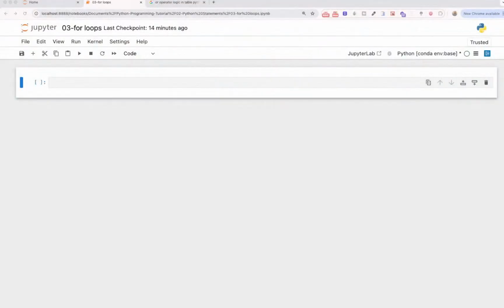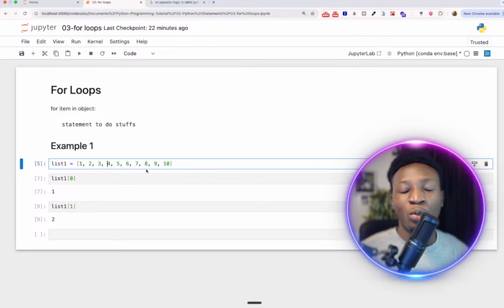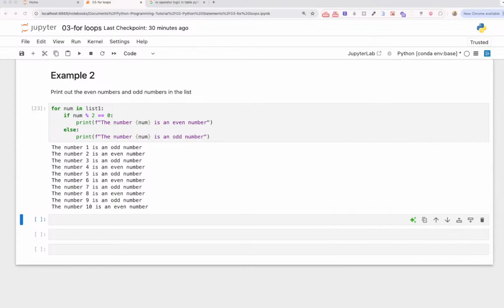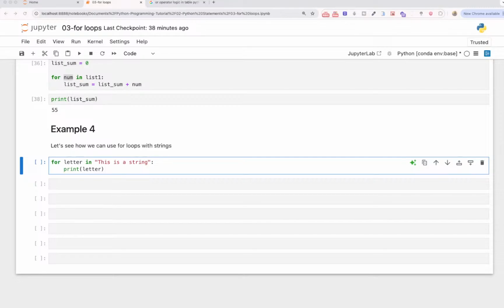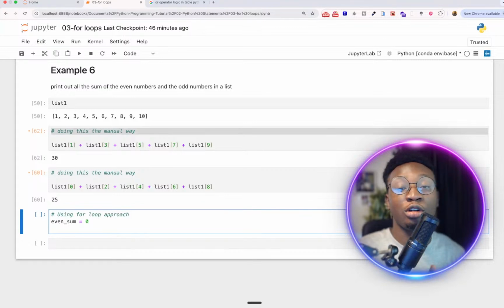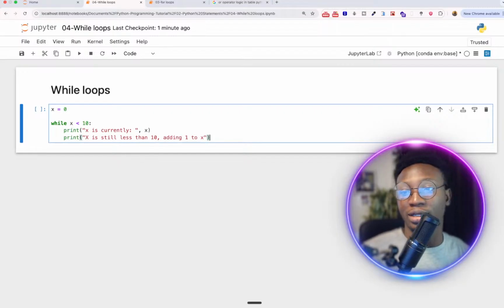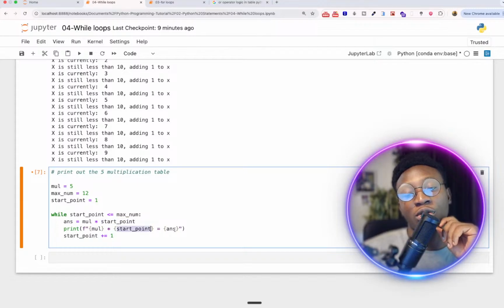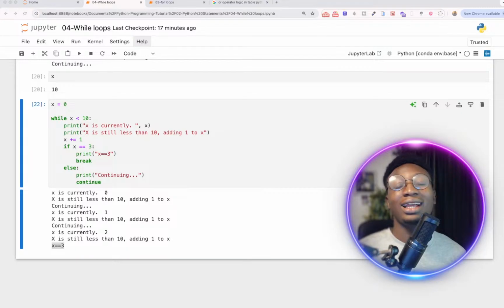🔴 Python Programming Tutorial - Python Loops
In this section of the course we will work with statements in python.